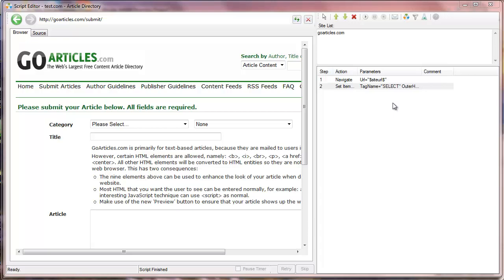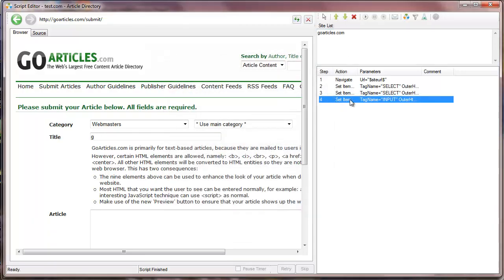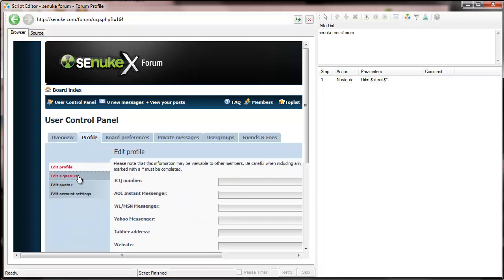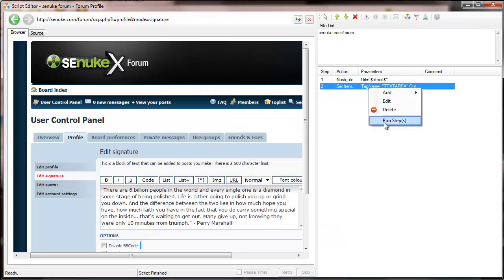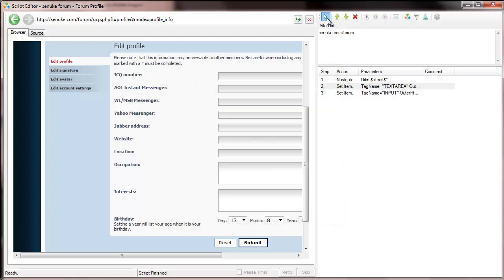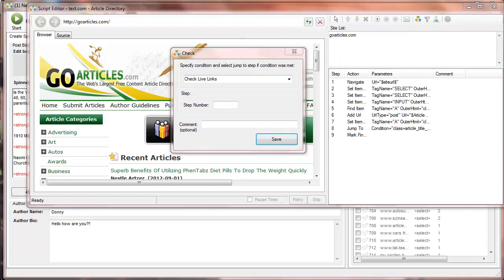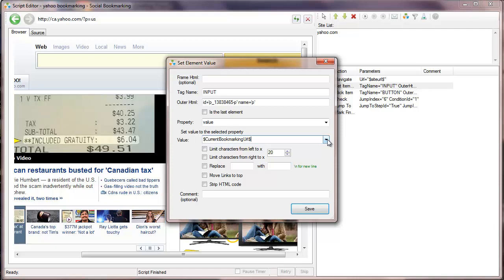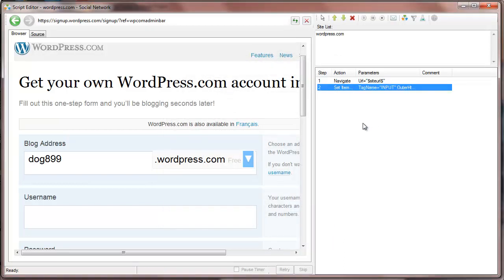Senuke Xcr Tutorial On Script Variables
The biggest feature of the new Scenuke Xcr is the ability to create scripts so you can create an account on virtually website on the internet. All platforms are different so you will need to teach Senuke Xcr how to create an account on each one.

The process is really all about point and click. You point to a box and tell Senuke Xcr what is required to be put into the box. Next time you run the script, Senuke Xcr will remember what it was and execute al the commands in a row until it's completed and your account has been created.